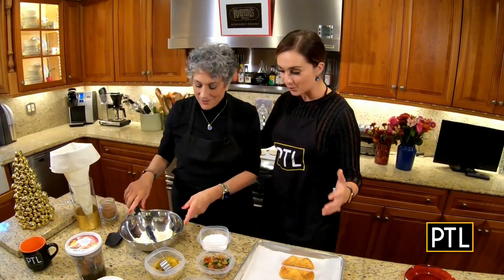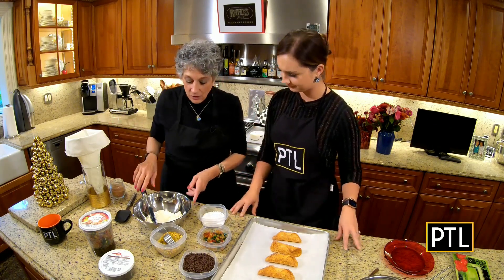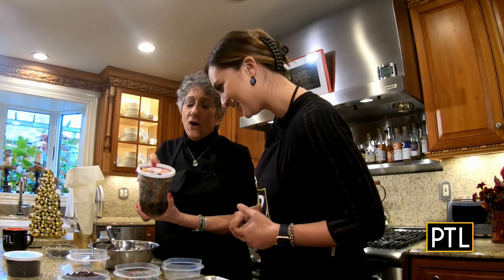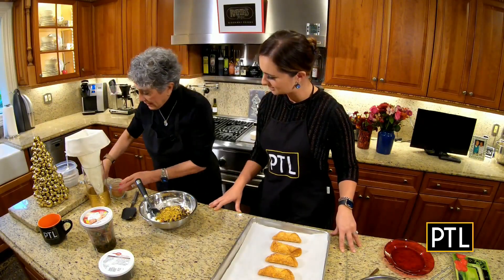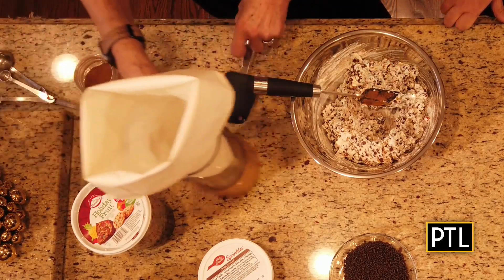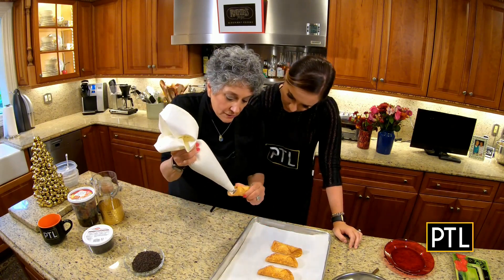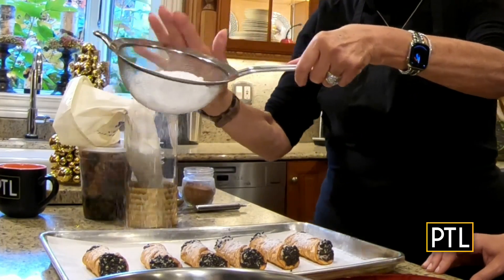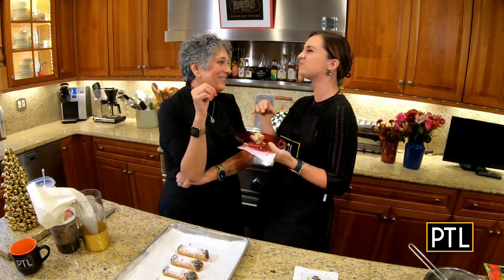Cooking with Rania: Cannolis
Rania has a simple, easy-to-make, cannoli recipe for your holiday party!